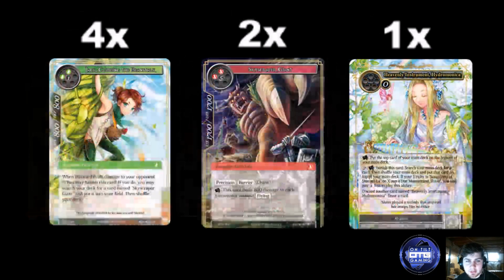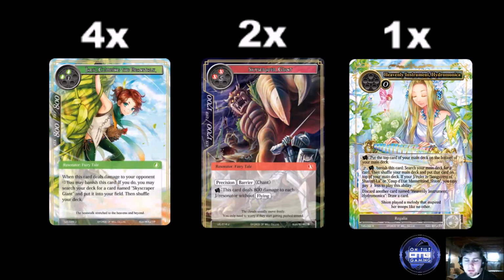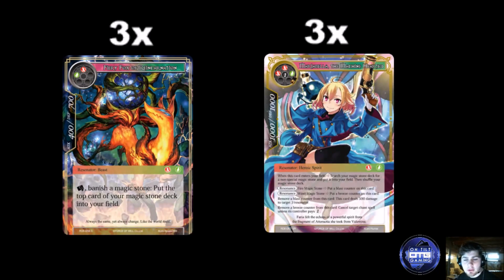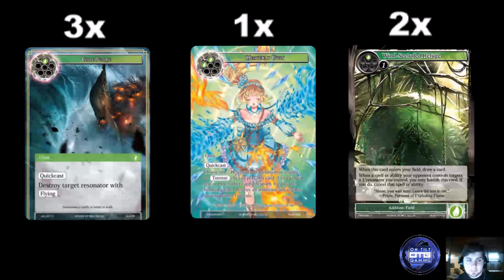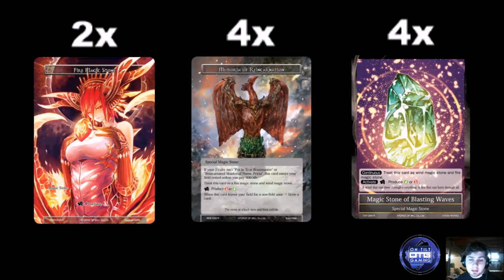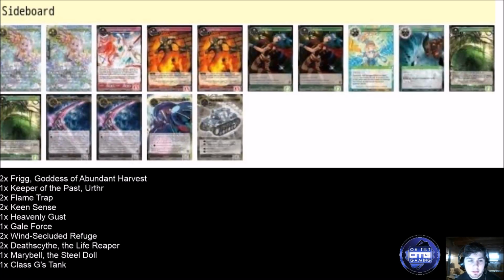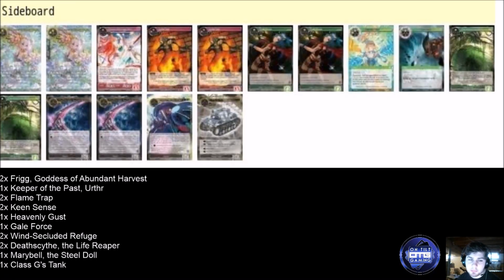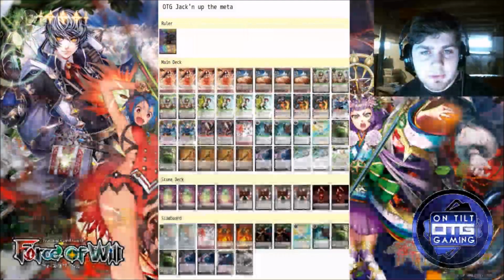Force of Will: Aaron Miles GP Montreal Deck Spotlight, Jack and the Beanstalk Pricia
Having just won GP Montreal with this deck, Aaron Miles goes over the inner workings of the deck and how it plays out.